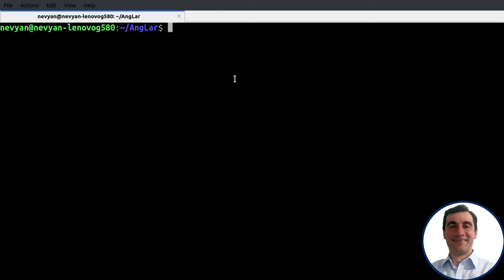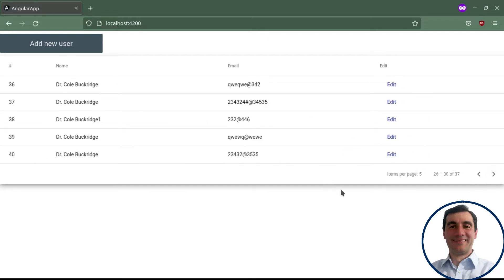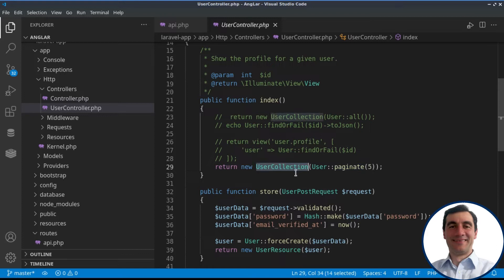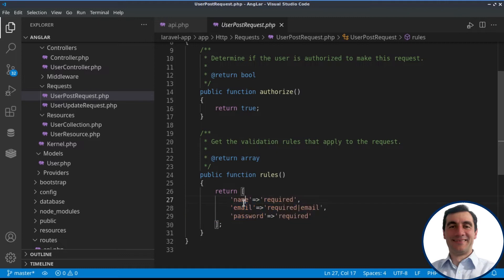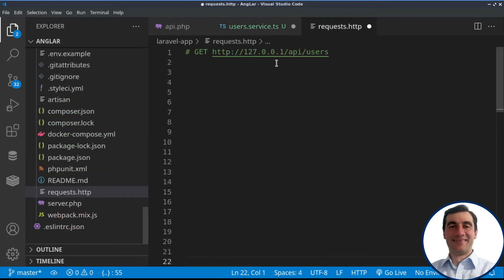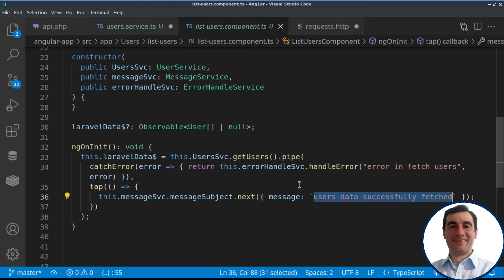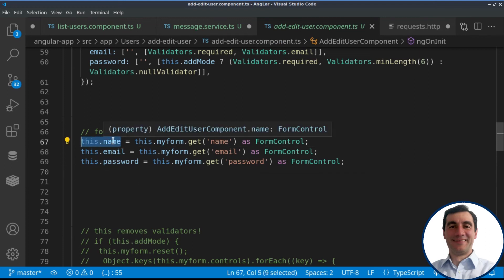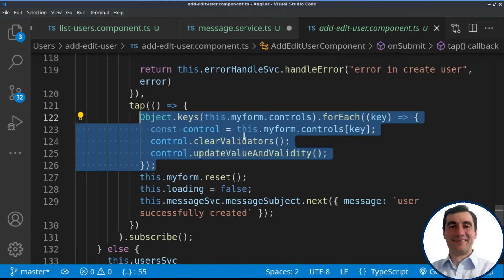Connect Laravel REST API with Angular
Here is how to consume Laravel REST API resources with Angular front-end using RxJS observables, Angular services and components. Demo of a CRUD SPA application.